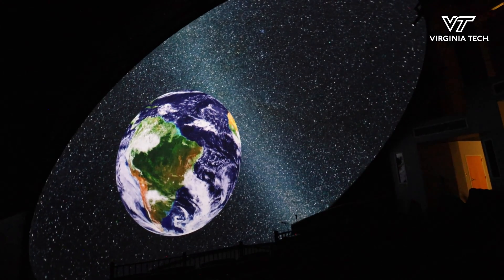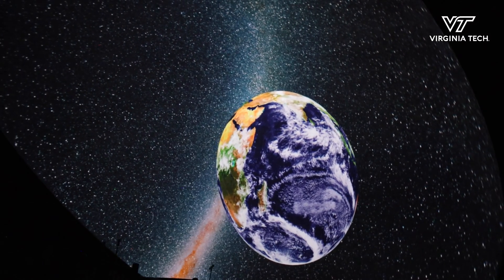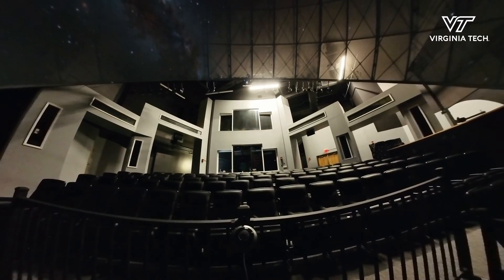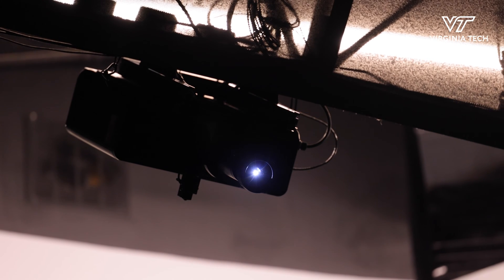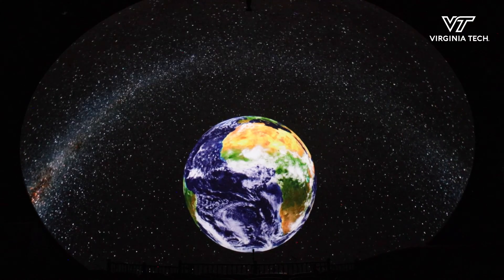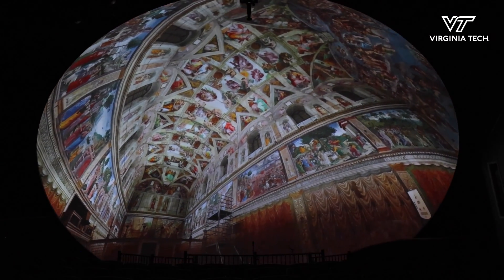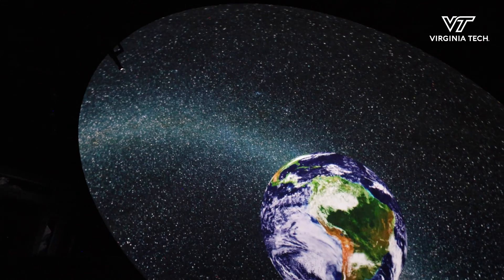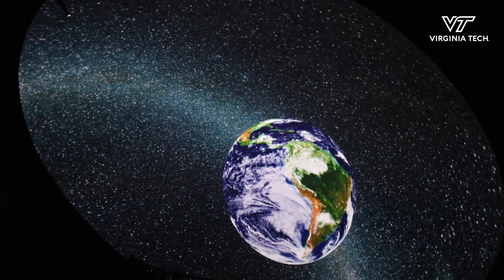Virginia Tech and Science Museum of Western Virginia reimagine planetarium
The Science Museum of Western Virginia recently reopened its planetarium with help from researchers in Virginia Tech's Institute for Creativity, Arts, and Technology. The updated exhibit, known as The EYE, offers a variety of shows and interactive experiences, including breathtaking astronomical journeys, immersive full-dome films, and educational programs tailored to all ages.